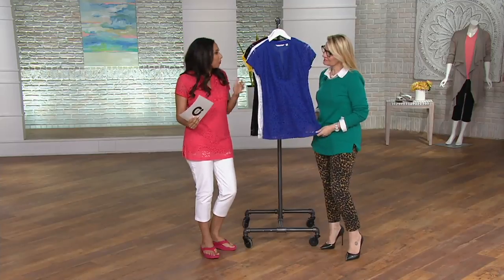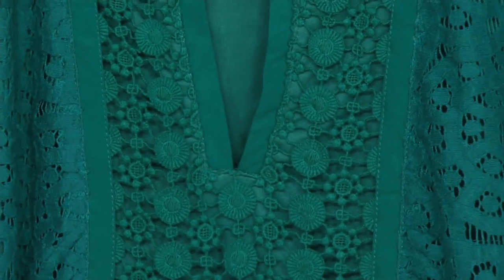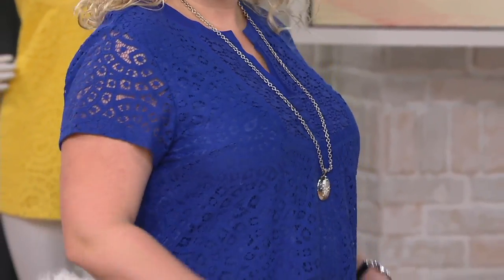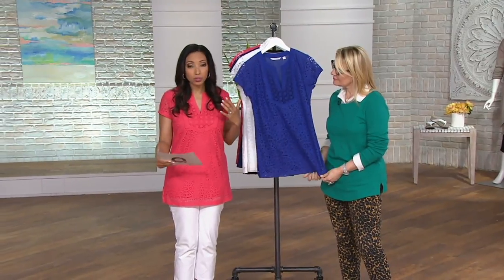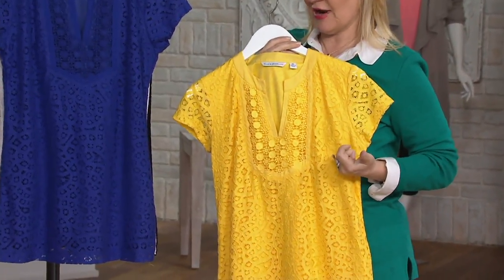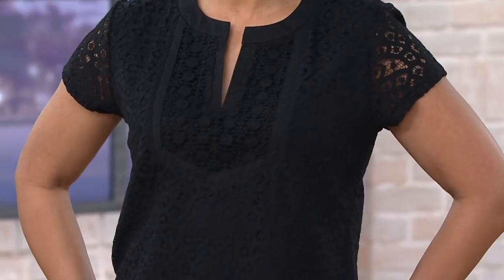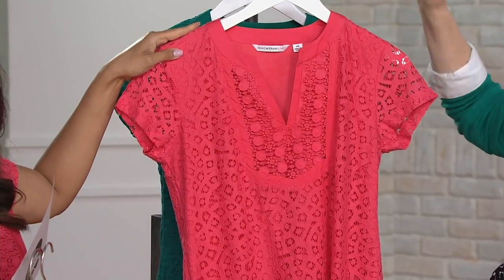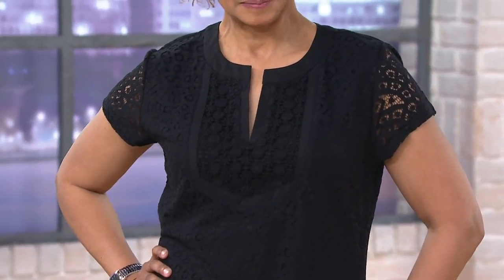Isaac Mizrahi Live! Short Sleeve Mixed Lace Tunic on QVC